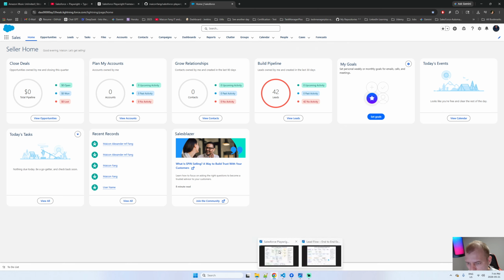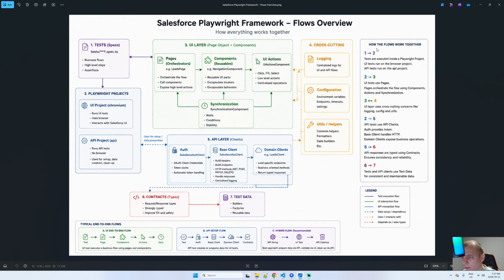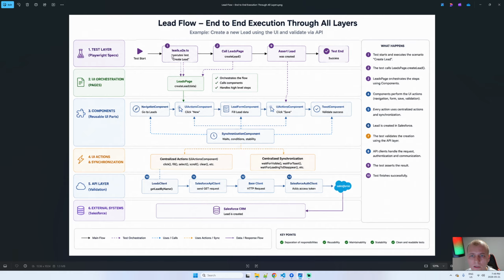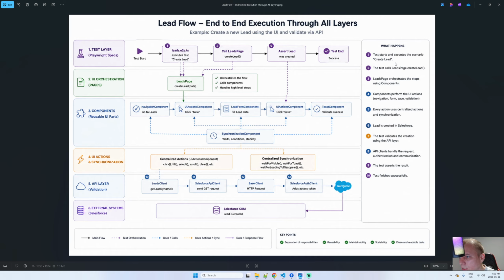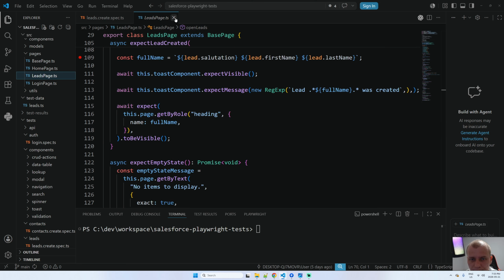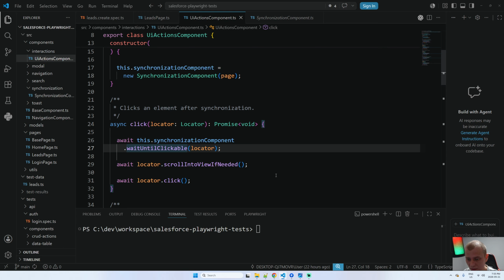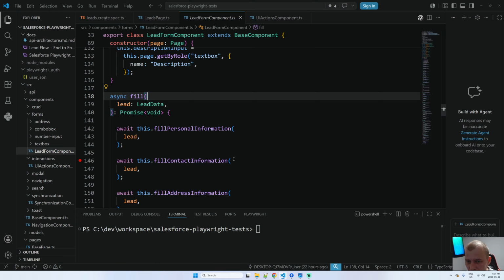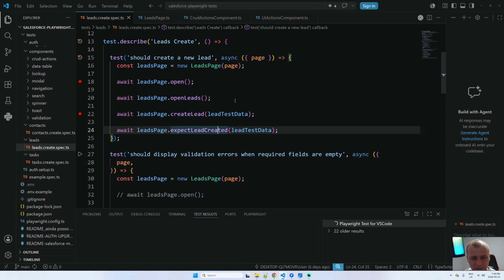Salesforce + Playwright + TypeScript | Starting an Enterprise QA Automation Project (Part 02)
Hello everyone! 👋

In this video, I’m sharing the current evolution of my Salesforce + Playwright + TypeScript automation framework project.

The main goal of this project is to explore a more modern and scalable QA automation architecture using concepts such as:

✅ Page Objects
✅ Reusable Components
✅ UI Actions
✅ Synchronization Layer
✅ API Clients
✅ Contracts / Types
✅ Separation of Responsibilities
✅ Enterprise Automation Patterns

I also demonstrate a simple Lead creation test and show how the framework works behind the scenes through different layers and reusable components.

One important thing I mention in the video is that I’m not explaining every single folder and class yet, because the project has been growing a lot and that would require much more time 😄

But if there’s interest, I can definitely create shorter videos explaining:
- Components
- API Layer
- Architecture decisions
- Synchronization strategies
- Playwright structure
- Salesforce integration
and more.

The API layer is still evolving and I’m actively working on improving it as part of the project.

This framework is being designed with reusability and scalability in mind, so the same concepts could potentially be adapted for other systems and projects as well.

📹 Previous video:
Salesforce + Playwright + TypeScript | Starting an Enterprise QA Automation Project (Part 01)